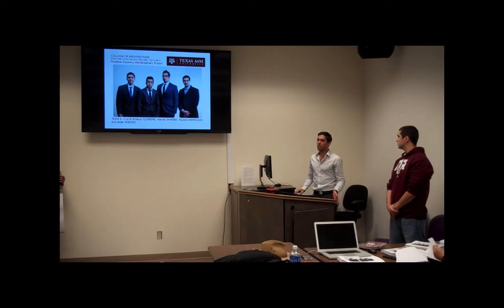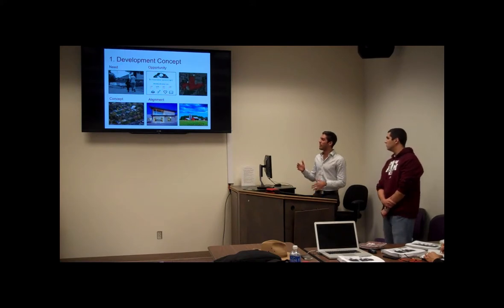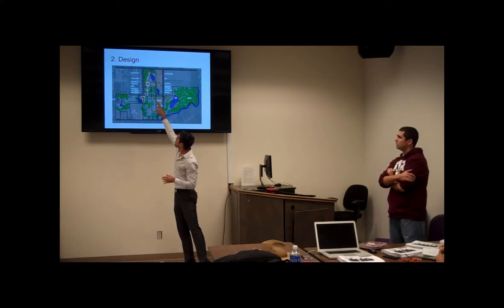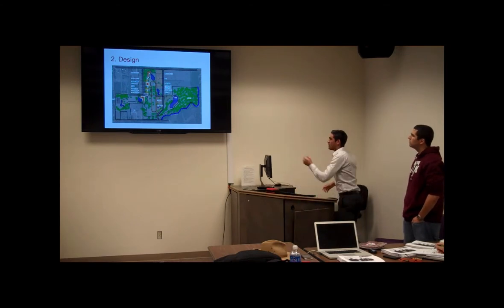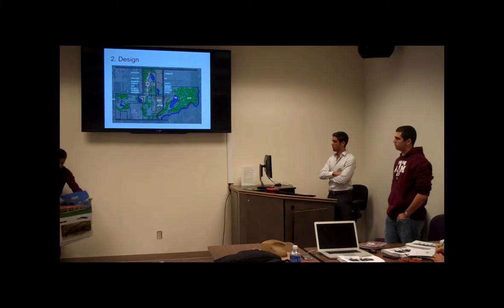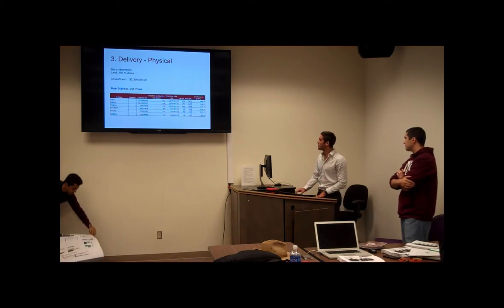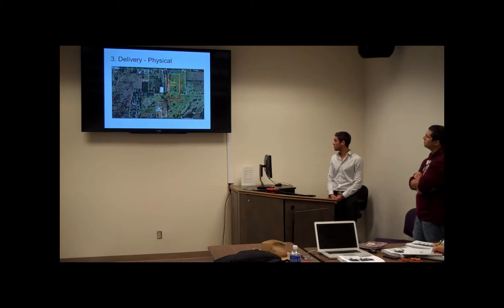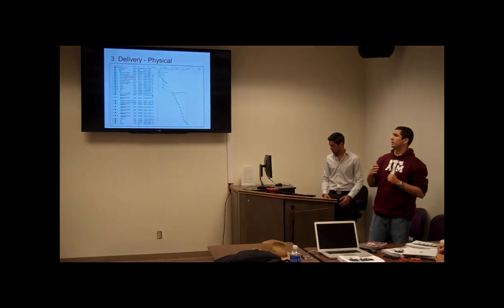AGGIE TEAM 4 RIVERTREE ACADEMY Interdisciplinary Project Preliminary Presentation 10 April, 2015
AGGIES COMMIT - RIVERTREE ACADEMY is a new Year 6 through 12 residential school and farm to be constructed on the old golf course at 4274 Timberview Drive, Fort Worth, TX 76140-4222 for 200 African American students drawn from the disadvantaged Como district in Fort Worth. At the RIVERTREE ACADEMY students will be taught to Learn Well, Love Well, Work Well, and Lead Well.

Dr. Mark Clayton, Dr. Julian Kang, and Professor Geoffrey Booth in the College of Architecture at Texas A&M University using funds generously provided by the MITCHELL / YOUNGBLOOD family and Historymaker Homes brought together AGGIE Architecture, Construction Science, and Land and Property (MSLD) students into 13 interdisciplinary teams to answer the call to AGGIE service in helping to develop a real estate concept, design, delivery, activation, and facility management solution to ensure the enduring value of the RIVERTREE ACADEMY.

This is one of 13 team preliminary presentations made on Friday 10 April, 2015. Each team will use this film to refine their proposal and their final presentation to the judging panel -- Harold ADAMS, Bryan MITCHELL, Kevin and Nicole YOUNGBLOOD, Dr. Randy BROWN, Terrance and Judi BUTLER, and Homer HAWTHORNE to be made on Friday 17 April, 2015. One of the 13 teams will win. Each member of the winning team will be awarded $1,000.00 prize/scholarship at the LAUP Awards Banquet in the presence of Bryan and Sandy MITCHELL, Kevin, Nicole, Colsen, and Ellie YOUNGBLOOD and College of Architecture Dean, Dr. Jorge VANEGAS.

QUESTION: “When an AGGIE family seeks the College of Architecture’s help in the real estate development, architectural design, and construction visualization, for a 200 student new residential school for African American students from a disadvantaged neighborhood in Fort Worth, what do AGGIEs do?”

ANSWER: AGGIES COMMIT!.